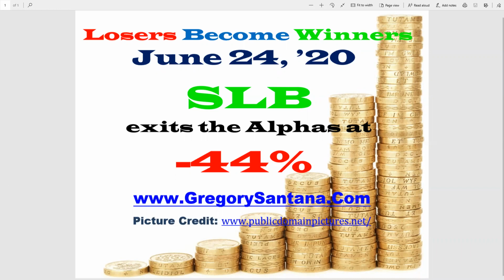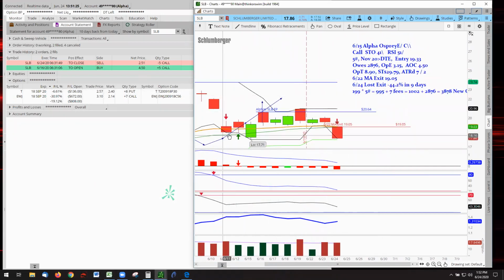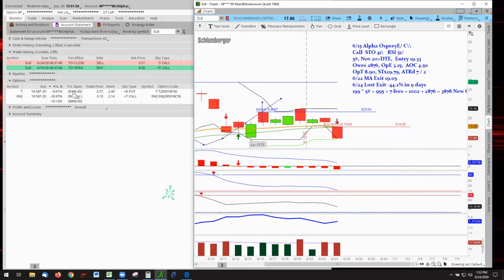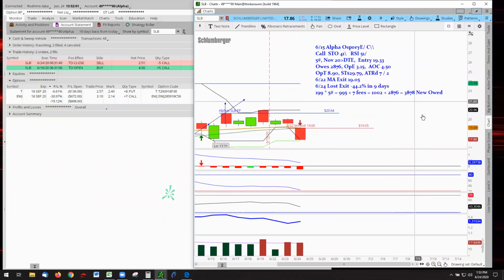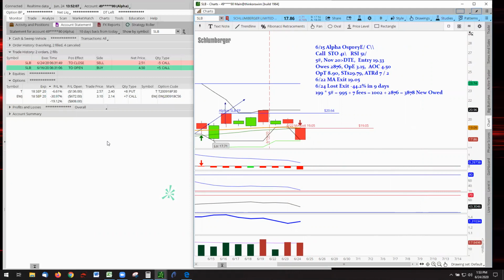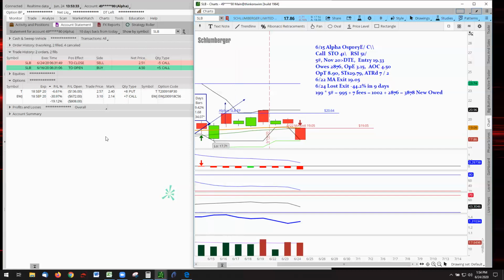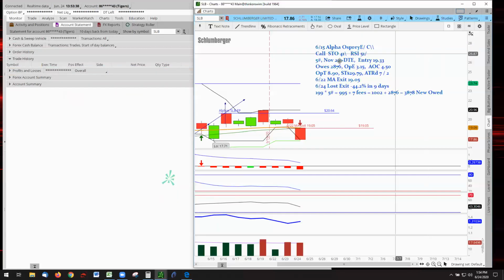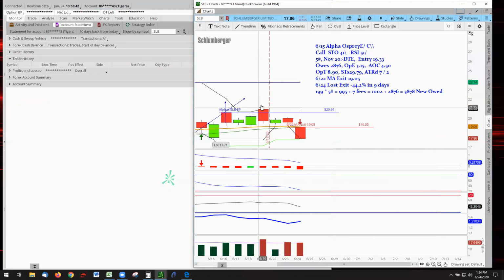June 24 2020 Losers Become Winners Alphas SLB exits at minus 44%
From June 15th, this current series is about the 30 Moving Average without indicators trading plan. This real money exercise started with 10 trades; 4 in the Tigers and 6 in the Alphas.
Today was the eight exit that was a lost, thus, the 30MA w/o Indicators has a failure rate of 80%. There remains 2 more trades in play, both in the Alphas and in negative territory.

Plan B: At the conclusion of the "30MA w/o Indicators", which be the exits of the 2 remaining trades, Plan B will be assigning specific strategy to each account with relabeling reflecting the strategy.
The Tigers will become the Hawks with the strategy of the Black Value line.
The Alphas will become the Ospreys with the 30MA.
Both strategies will be using Indicators to qualify the trade.
We are anticipating to have exited the current trades by July 1st, thus, we have 6 months to proof if these trading plans work, performance and stable results.

Trades are not recommendations because their selection is solely base on the criteria within their own parameters.

Thus, learn what indicators, trade plan and/or your own criteria to make a trade selection.
Your trades are your own and therefore, your responsibility. Do note, trading has risk and therefore, can lose money as well as make money.
Thank you for your viewership.